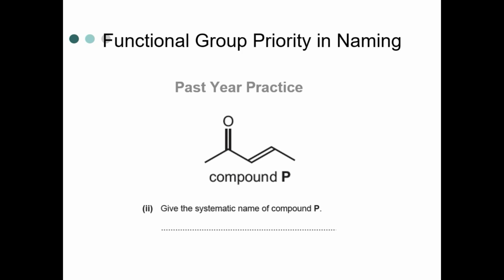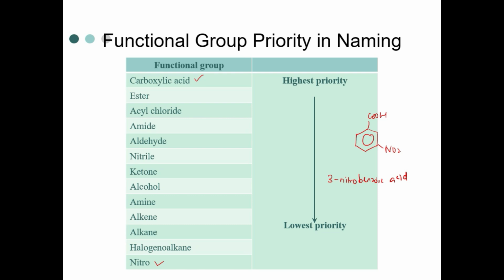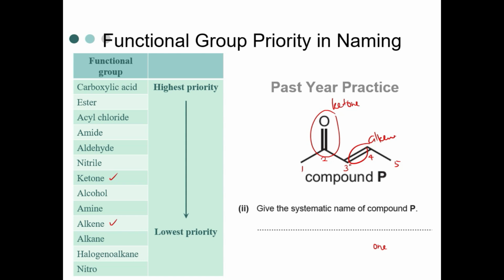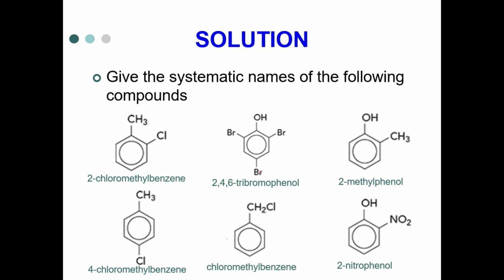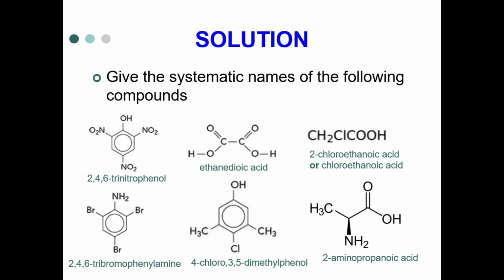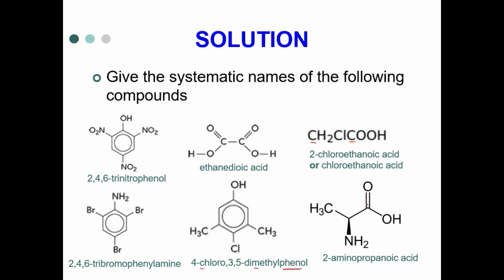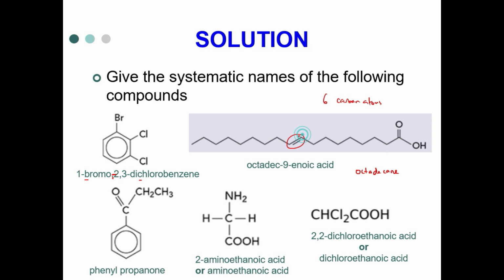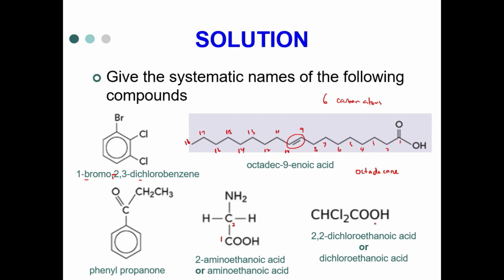Naming Organic Compounds (More than One Functional Group) Part 2 9701 Chemistry A2 Paper 4 Practice